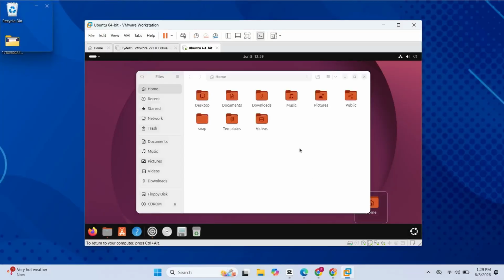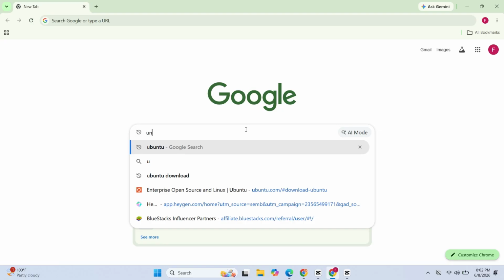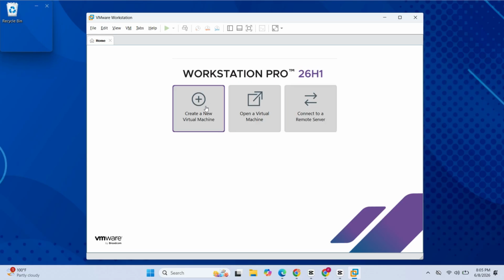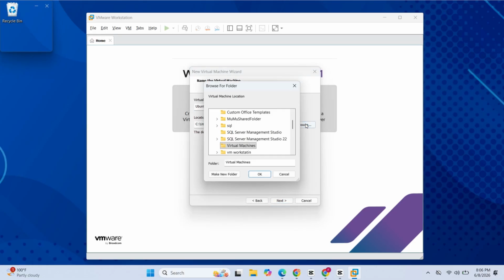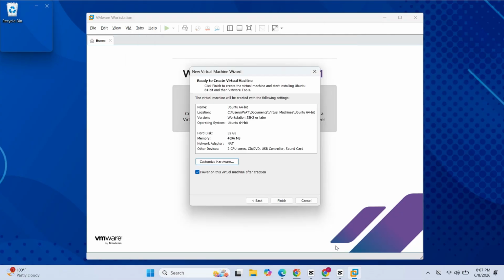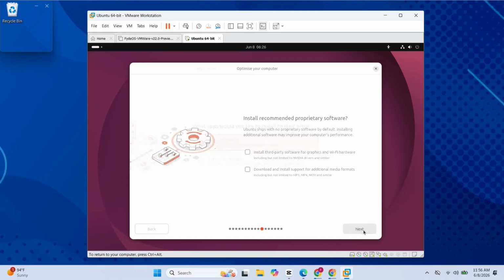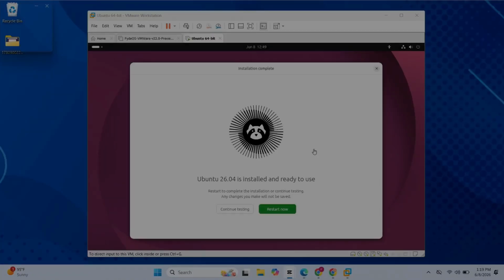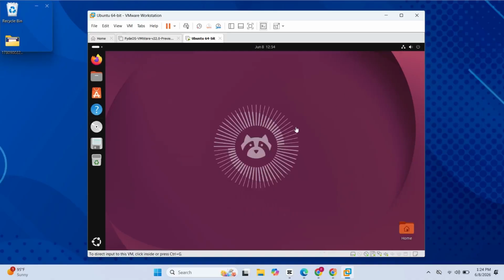Easiest Way to Install Ubuntu 26.04 on VMworkstation in Windows | Full Guide 2026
Want to install Ubuntu 26.04 LTS on VMware Workstation inside Windows? In this beginner-friendly step-by-step tutorial, you'll learn the easiest way to create and run an Ubuntu 26.04 virtual machine on Windows 10 or Windows 11 using VMware Workstation.

This guide is perfect for students, developers, Linux beginners, DevOps learners, and anyone who wants to explore Ubuntu without dual booting or modifying their Windows installation. By the end of this tutorial, you'll have a fully functional Ubuntu 26.04 virtual machine ready for programming, development, cloud computing, and everyday Linux use. Ubuntu 26.04 LTS is supported as a guest OS by current VMware Workstation releases.

✔️ Download the Ubuntu 26.04 LTS ISO
✔️ Install VMware Workstation on Windows
✔️ Create a new Ubuntu virtual machine
✔️ Configure CPU, RAM, storage, and network settings
✔️ Install Ubuntu 26.04 step by step
✔️ Install VMware Tools (Open VM Tools) for better performance
✔️ Enable full-screen mode, copy-paste, and drag-and-drop
✔️ Fix common installation and boot problems

💻 System Requirements
Windows 10 or Windows 11
VMware Workstation
Ubuntu 26.04 LTS ISO
Minimum 4 GB RAM (8 GB or more recommended)
At least 30 GB of free storage
Intel VT-x or AMD-V virtualization enabled in BIOS/UEFI

1. Can I install Ubuntu 26.04 on VMware without deleting Windows?

Yes. Ubuntu runs inside a virtual machine, so your Windows installation and files remain completely safe.

2. Is Ubuntu 26.04 free to use?
Yes. Ubuntu 26.04 LTS is free, open source, and suitable for personal, educational, and commercial use.

3. Why should I use Ubuntu in VMware instead of dual boot?
VMware lets you run Ubuntu alongside Windows without restarting your PC, making it ideal for learning Linux, software development, testing, and experimenting safely.

⚠️ Warning
Before installing Ubuntu in VMware, make sure Intel VT-x or AMD-V virtualization is enabled in your BIOS/UEFI settings. Also, allocate enough RAM and CPU cores to the virtual machine without starving your Windows host system for the best performance.